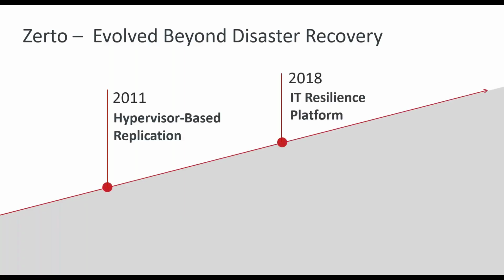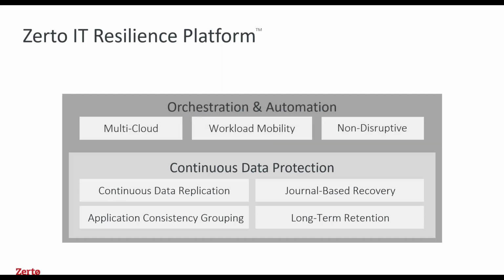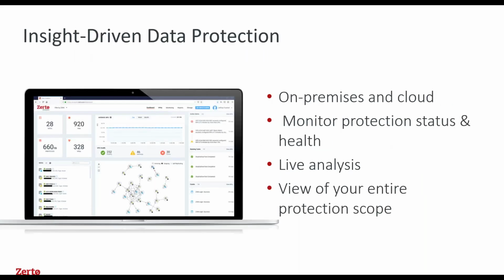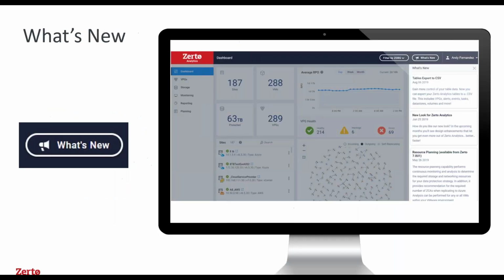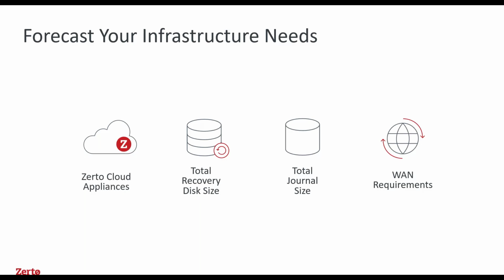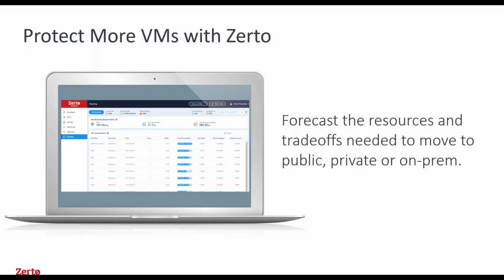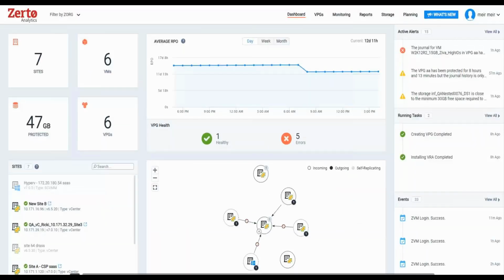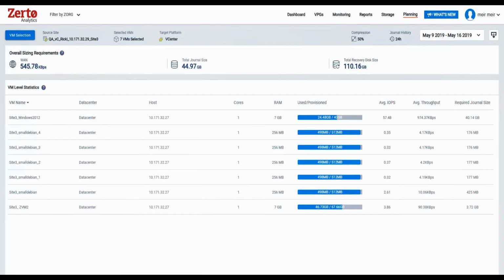Zerto Analytics: Optimize & Forecast Your IT Infrastructure Need with Resource Planner